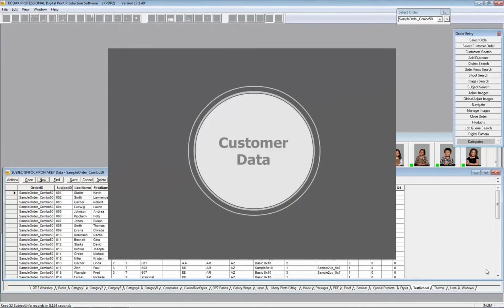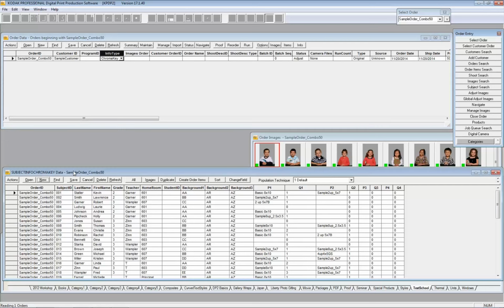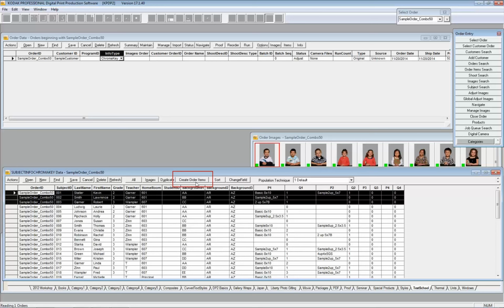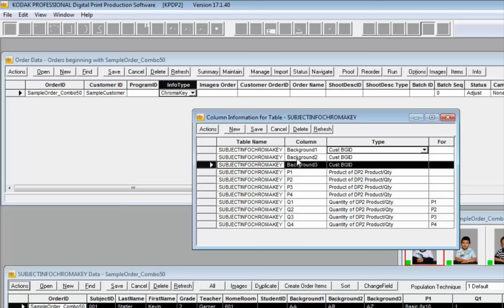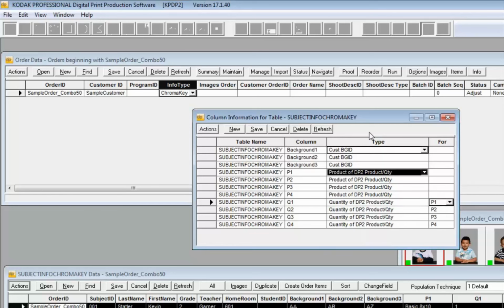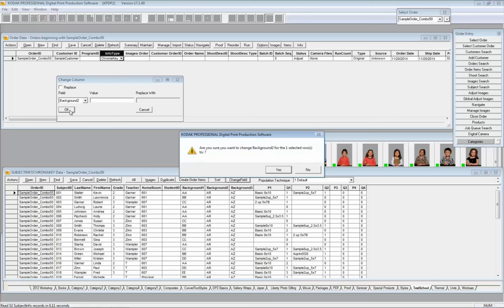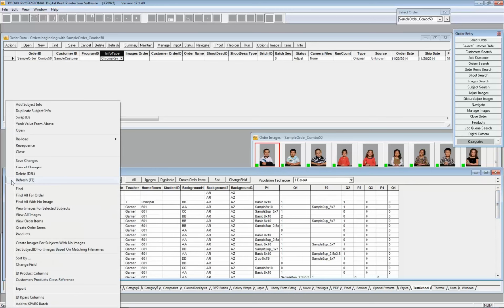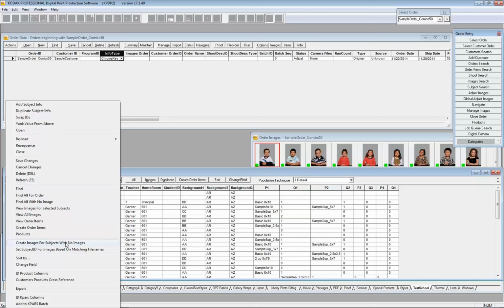Using the Subject Info Data Table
A continuation of the discussion around the Subject Info Data Table - once you have the data, what are some of the things you can do in DP2? Using the Subject Info Data Table covers some of it's features and functionality.